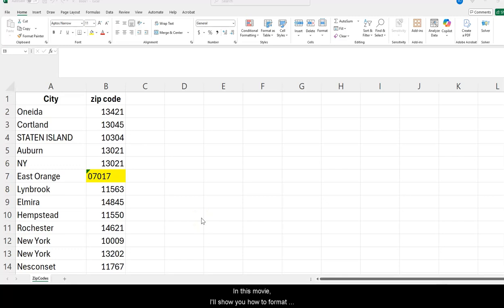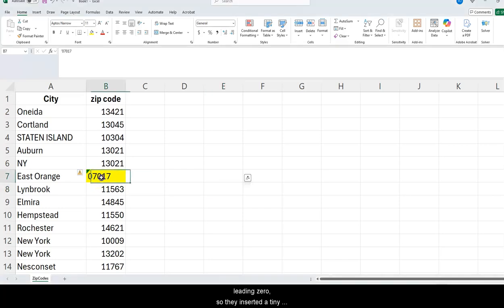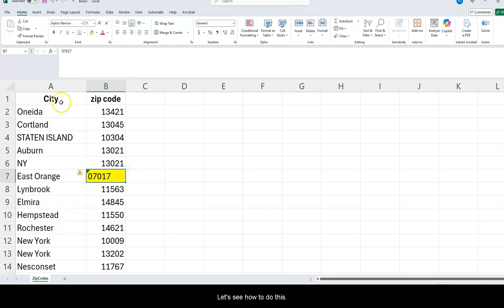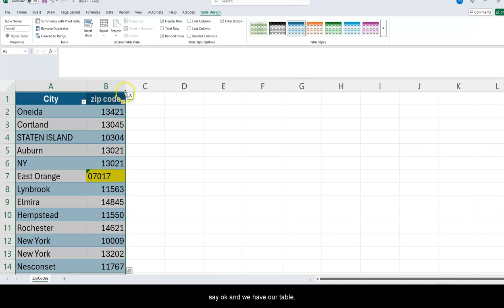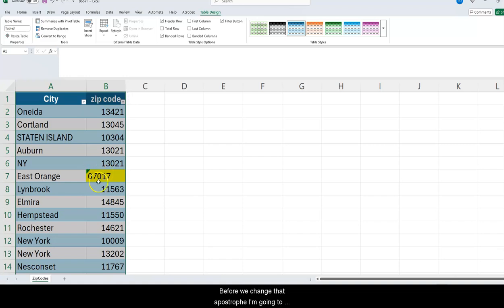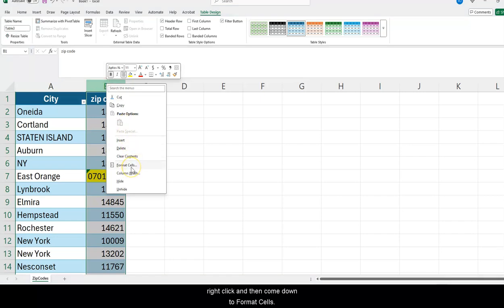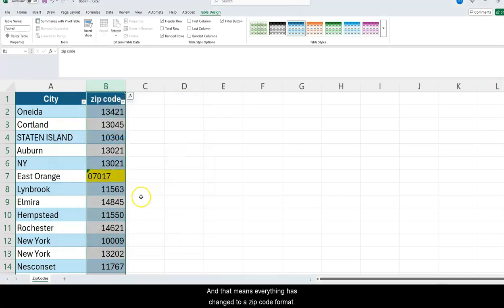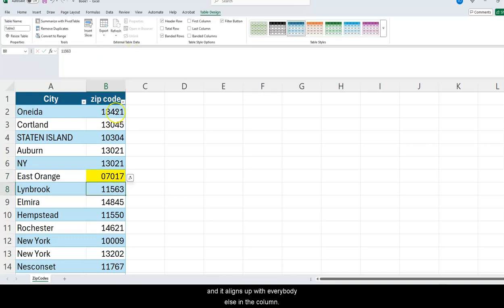How to format zip code data in Excel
Zip code data is special because it can have a leading zero. Excel will often interpret a column of zip codes as numbers and eliminate the leading zero. This video shows you how to make Excel recognize that you have zip code data.